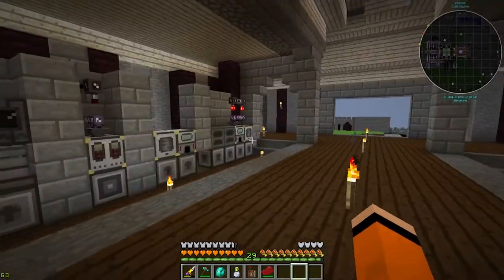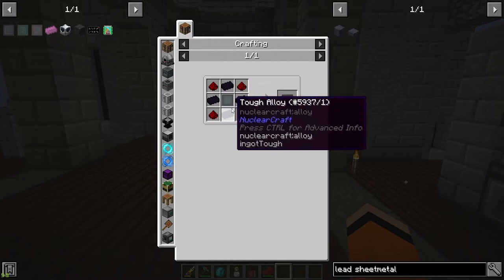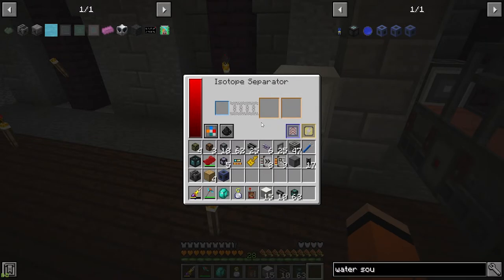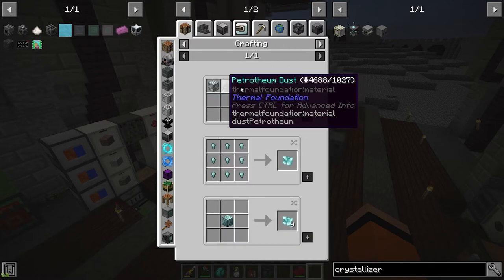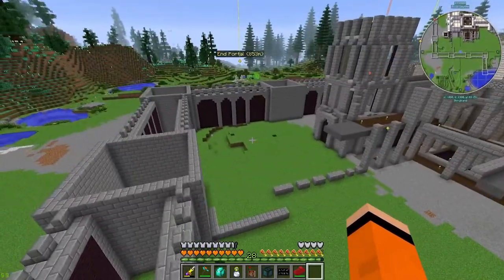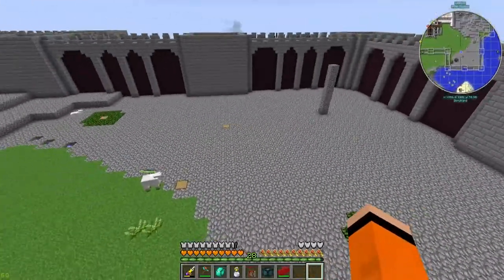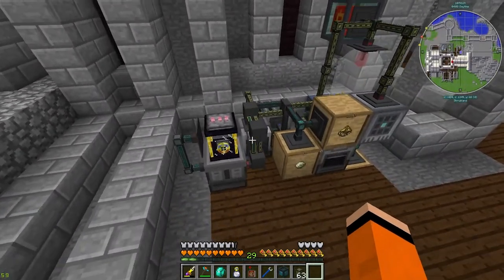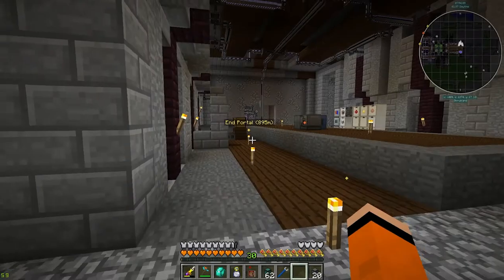Void Ore Miners! Enigmatica 2 Expert Minecraft - Ep3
I setup some more automation for crafting through applied energistics as well as start the void ore miner.